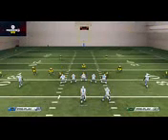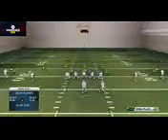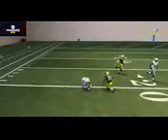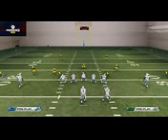Смотреть New Japanese War Machine In War Thunder! - Фото Вар Тандер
Раздача хитовой игры War Thunder бесплатно! ЖМИ .Supermarine Spitfire (Aircraft Model) War Thunder Dewoitine D.520 (Aircraft Model) Royal Air Force (Organization) Dewoitine (Business Operation) Royal Air Force (Armed Force) Duxford Aerodrome (Airport) Reconnaissance (Profession) Thunder How to make custom skins How to make user skins War Aerial Reconnaissance User created content Armée de l&#39;Air Official Trailer World of Planes Custom Skins Avia simulator бомбардировщик бета-теста бета-тест Photoshop Battleships истребитель SquireFlyer Trailer User Skins Commentary Premium Mustang PR XIX самолетов Tutorial Gameplay закрытый Dogfight Gaijin Plane Beta Duxford самолет Reviews Planes Review Open бета Launch Combat online Тундра онлайн Update closed Flying Tanks Crash plane Танки World войны WWII 1.39 Epic 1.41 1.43 игра Гром beta test MMO WW2 F2P Wop RAF Мир Sky P51